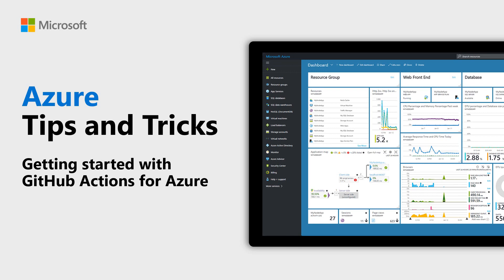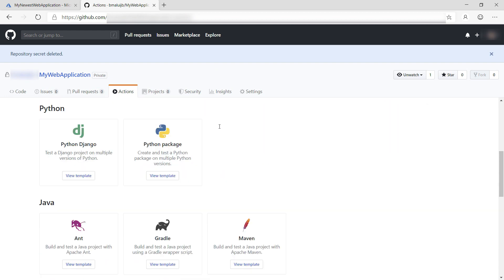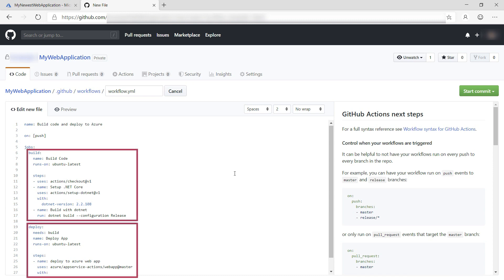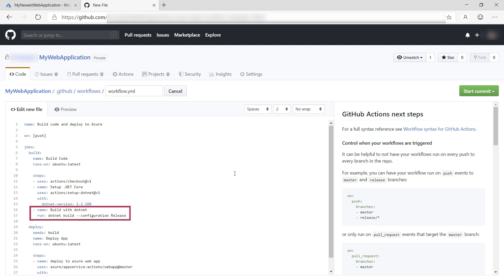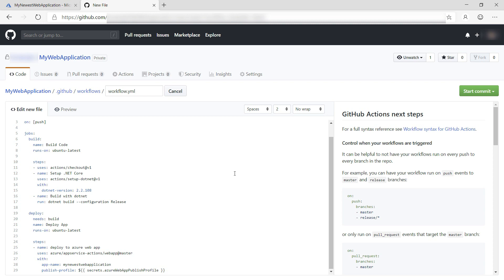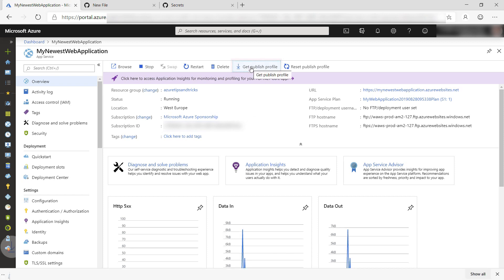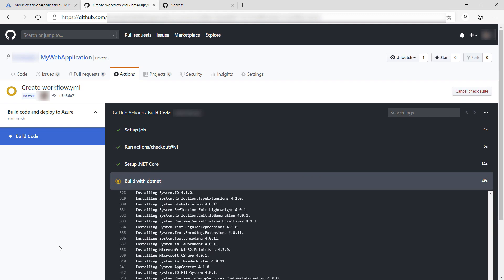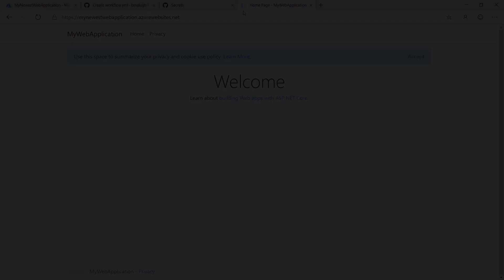How to get started with GitHub Actions for Azure | Azure Tips and Tricks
In this edition of Azure Tips and Tricks, you'll learn how to get started with GitHub Actions for Azure. GitHub Actions are a great way to build a continuous integration and continuous deployment pipeline for your code without ever leaving GitHub.